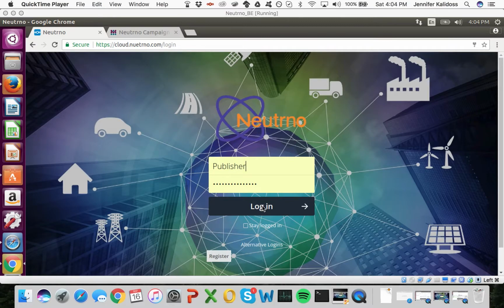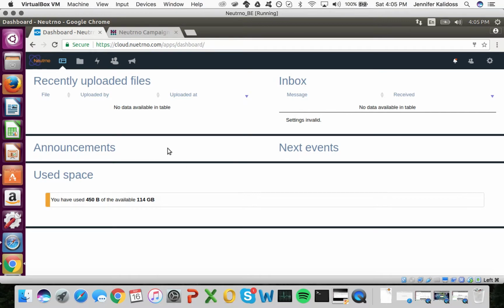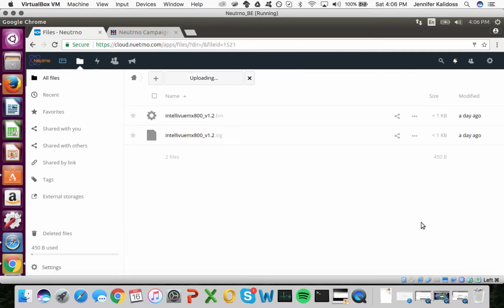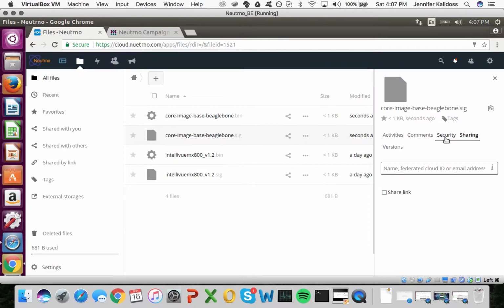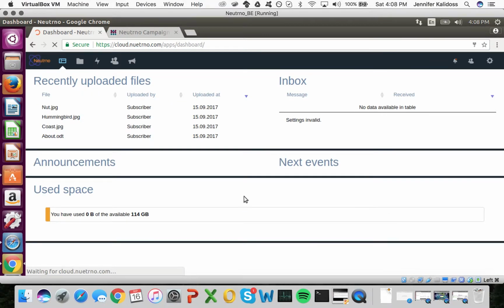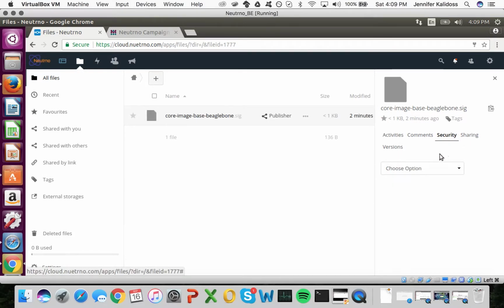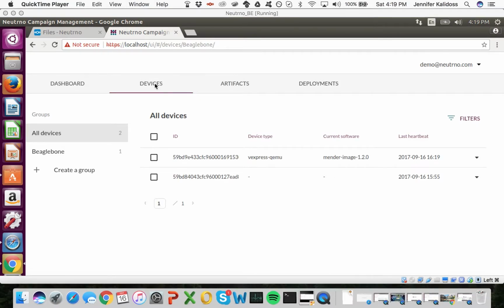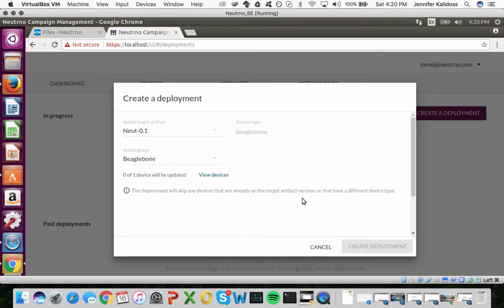Neutrno Demo 916